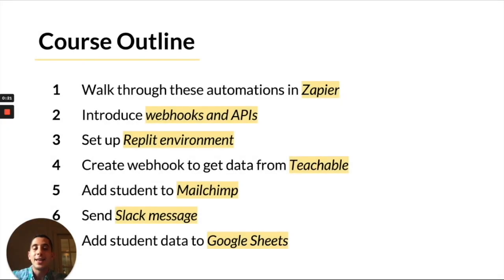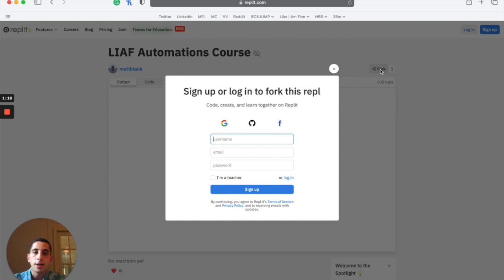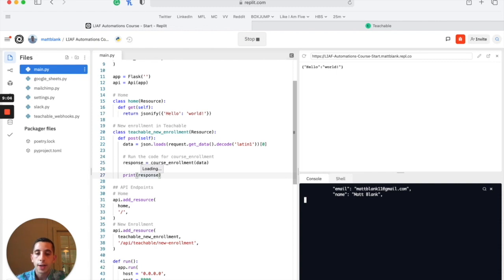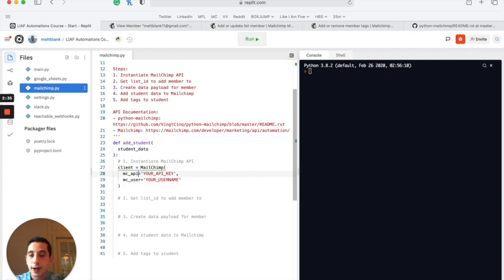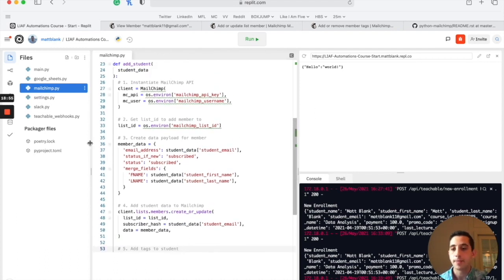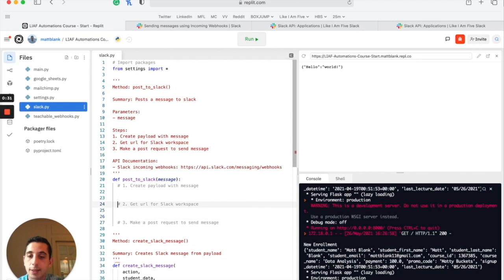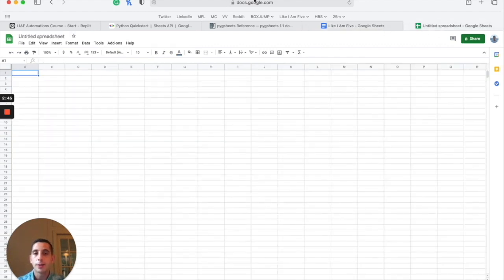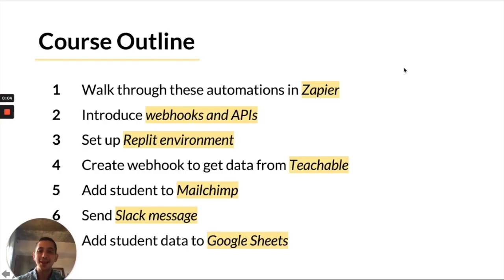How to Automate Simple Tasks with Python (and Replace Zapier)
Learn how to automate simple tasks with Python and replace Zapier with it.